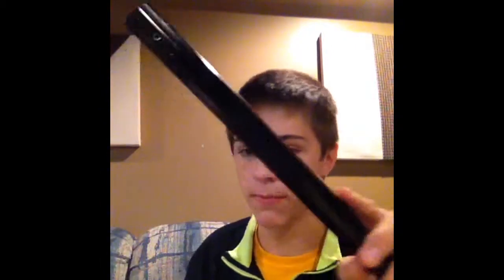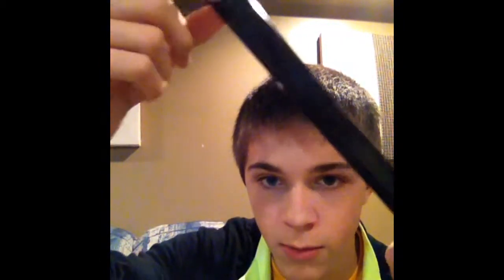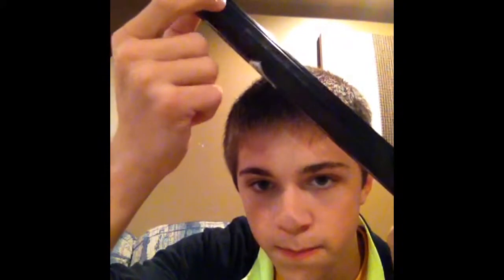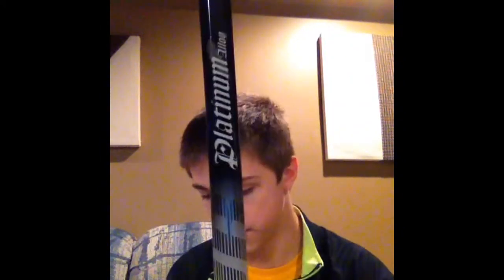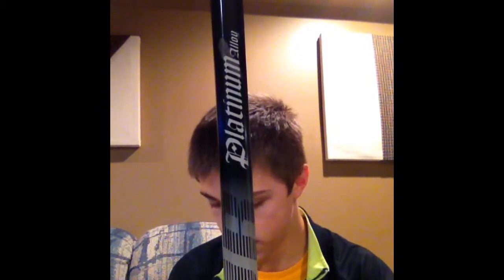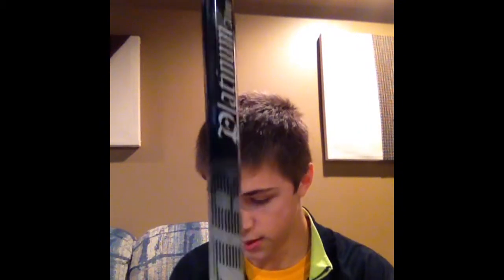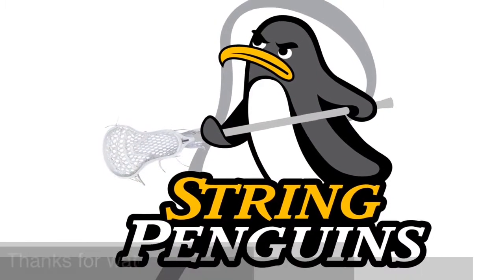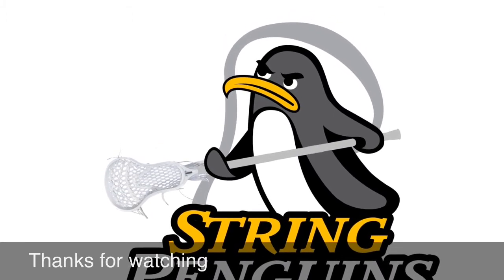Lacrosse: Defense Update